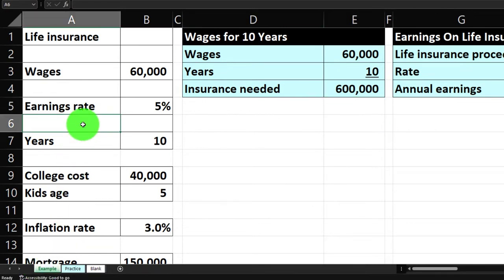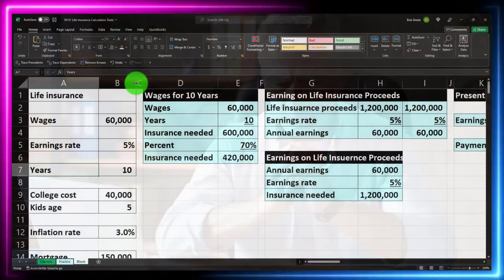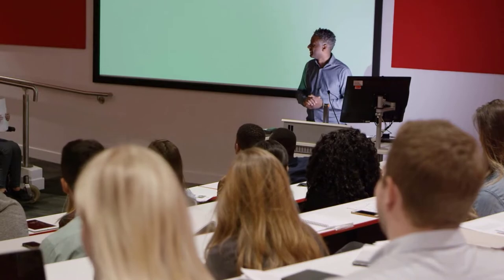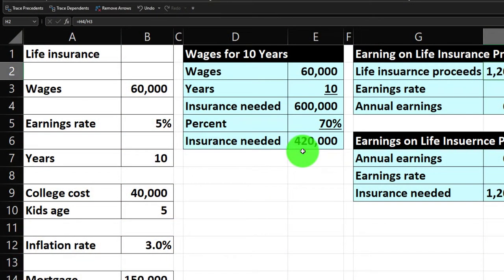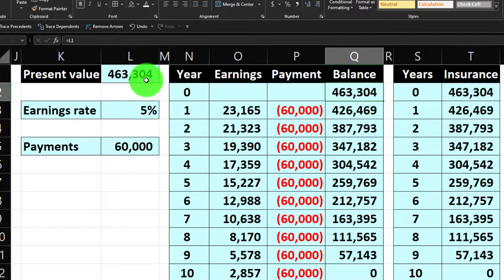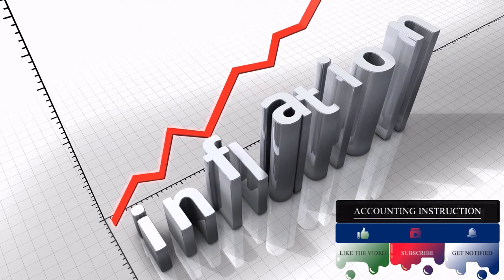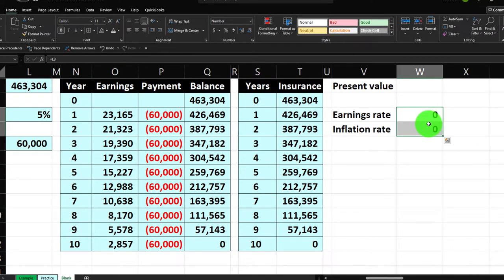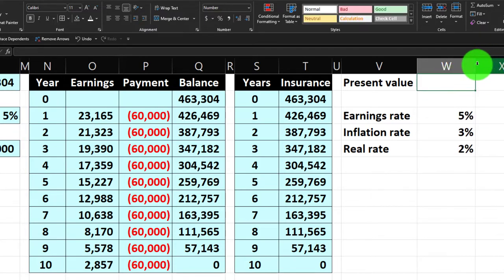Life Insurance Calculation Tools Part 2 10132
Life Insurance Calculation Tools Part 2
Personal Finance